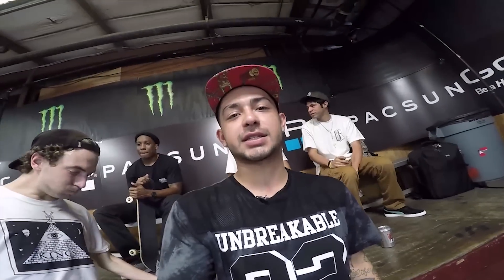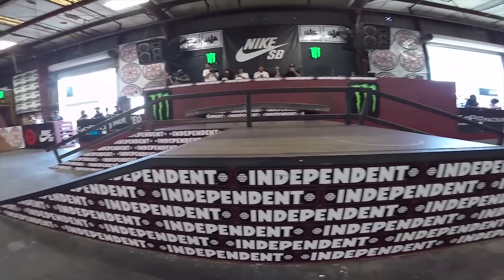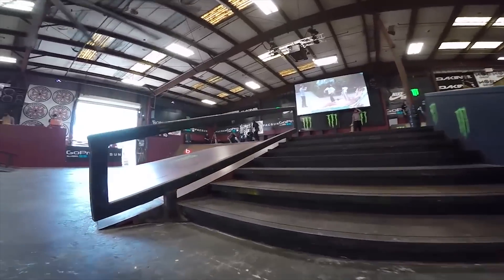Street League 2015: Tampa GoPro Course Preview Chaz Ortiz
Street League Skateboarding

About Street League Skateboarding
Street League Skateboarding (SLS) is the first-ever professional league for street skateboarding. SLS features 25 of the world’s most exciting skateboarders competing in an easy-to-follow, ISXTM instant scoring format on one-of-a-kind concrete skate plazas, all for the largest prize purse in skateboarding history.